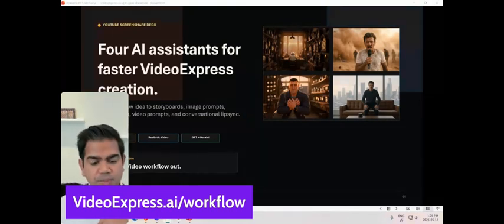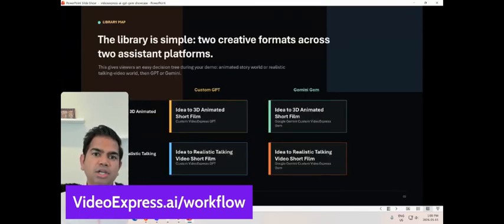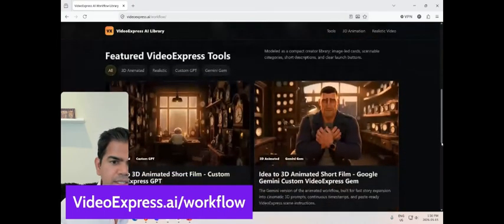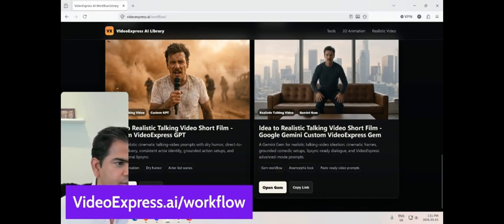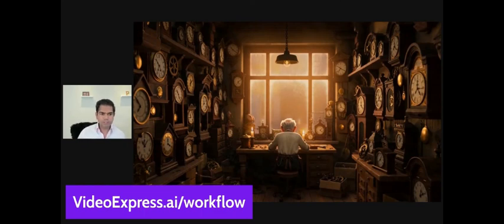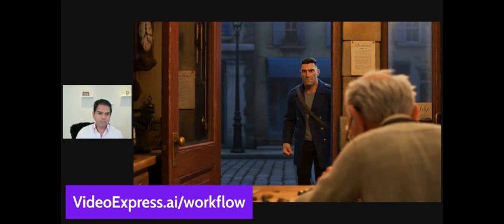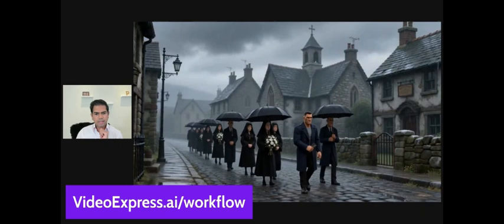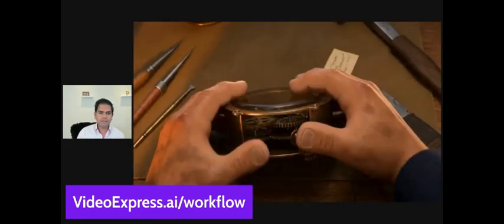How to Create Unlimited Long AI Videos With ONE Prompt [FULL COURSE] Part 1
No complicated process. No endless brainstorming. Just one smart system that can create content again and again. 🔥

💥 In this FULL COURSE you’ll learn:
✅ The secret Master Prompt method
✅ Generate unlimited video ideas instantly
✅ Create AI scripts in seconds
✅ Make realistic AI voiceovers
✅ Generate cinematic visuals with AI
✅ Build long videos faster
✅ Full editing workflow
✅ YouTube optimization tips
✅ Monetization strategies for faceless channels

🎯 Perfect for:
✔ Faceless YouTube Channels
✔ AI Story Videos
✔ YouTube Automation
✔ Beginners & Content Creators
✔ Anyone who wants to scale content fast